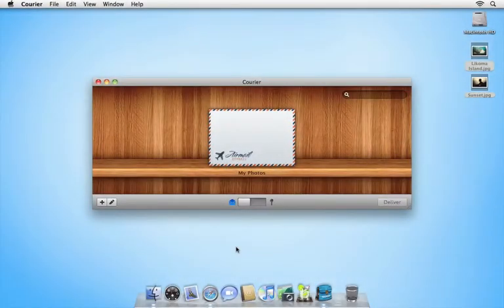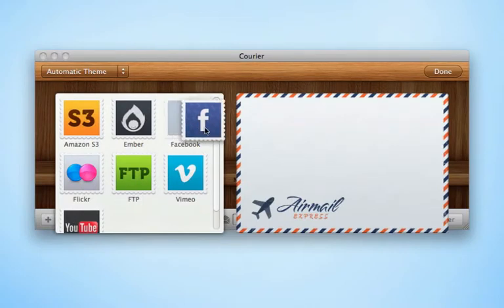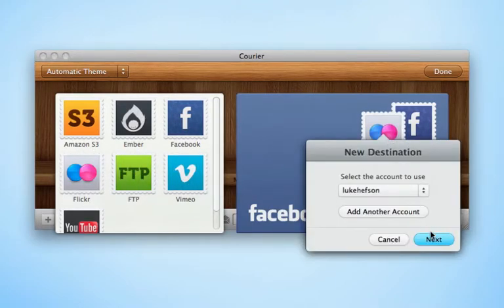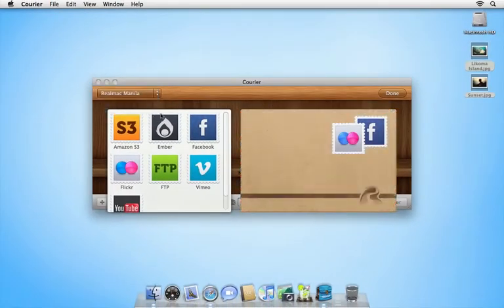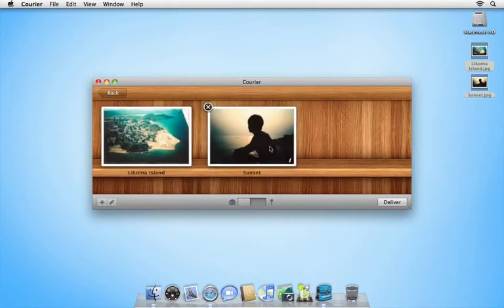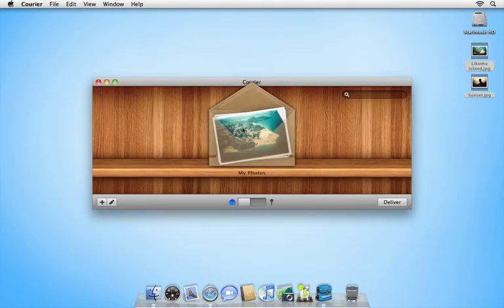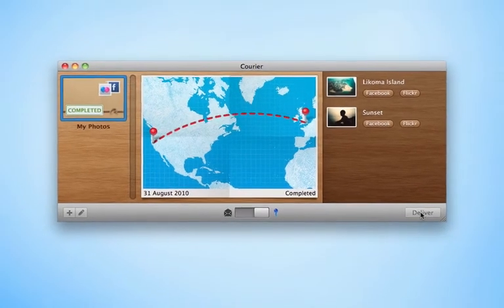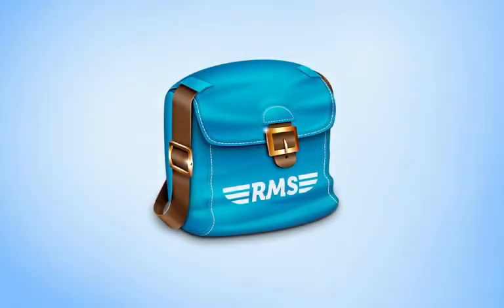Courier for Mac